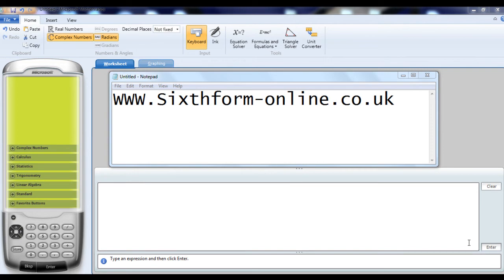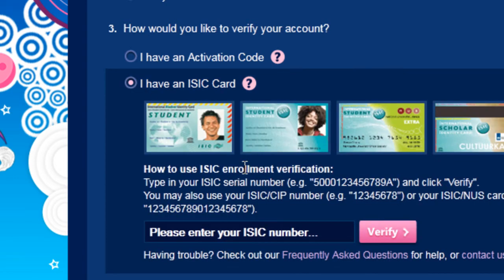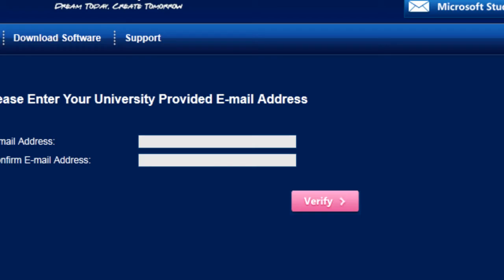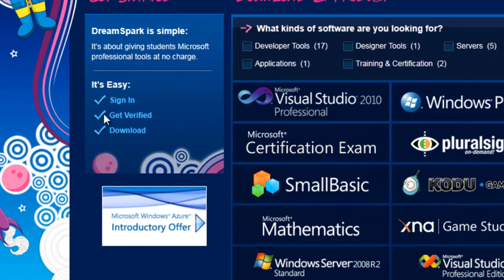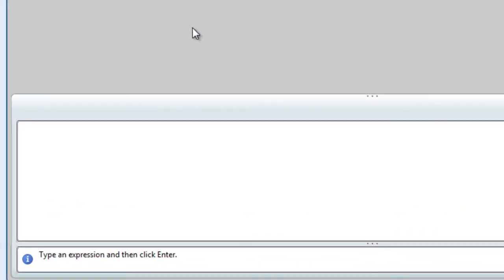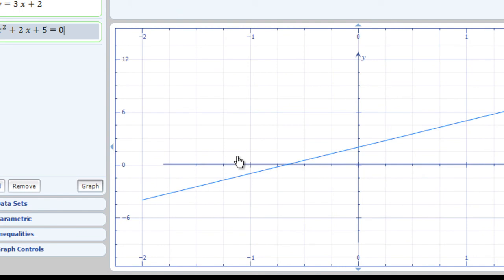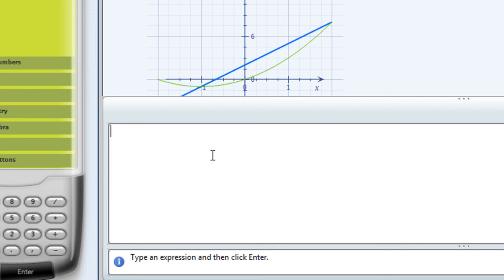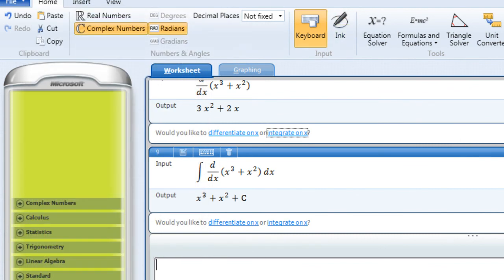Getting Microsoft Mathematics from Dreamspark.mp4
A quick guide how to set up a dreamspark account and get various free microsoft products including microsoft mathematics.